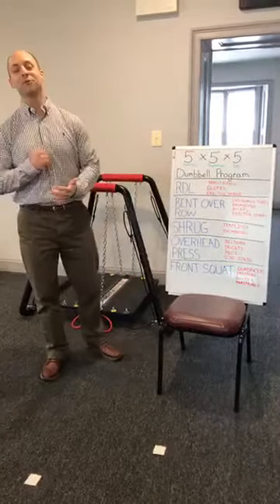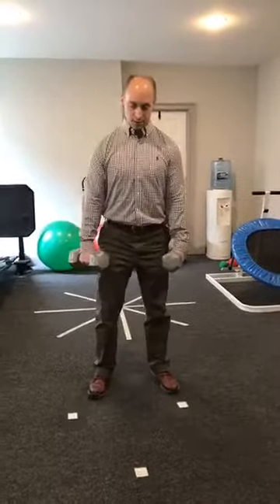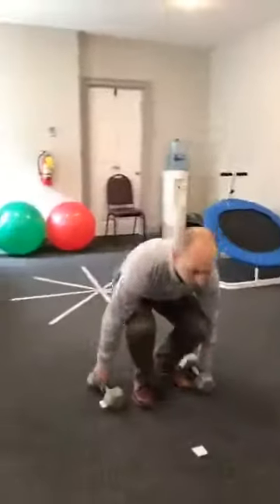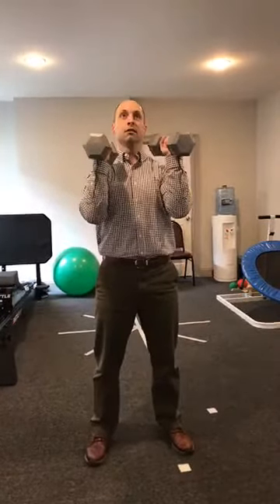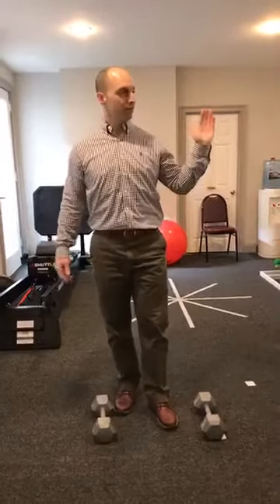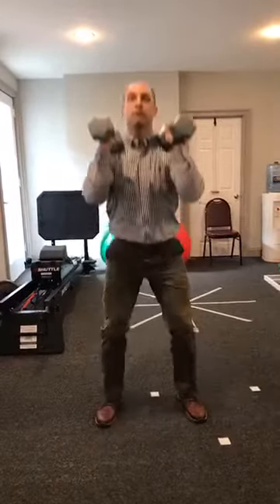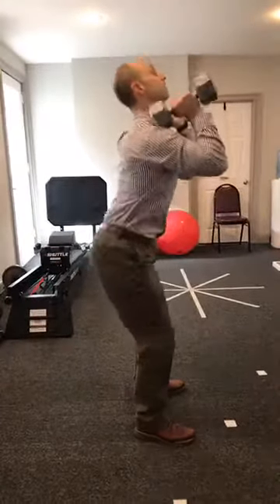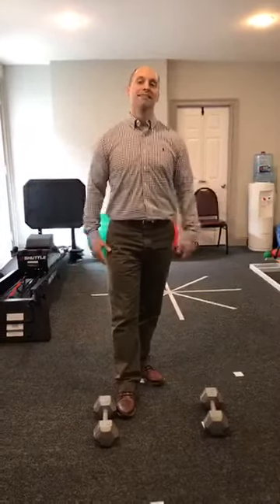Dumbbell workout for home